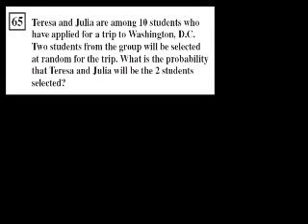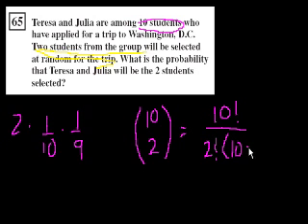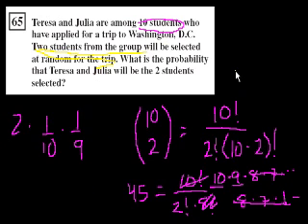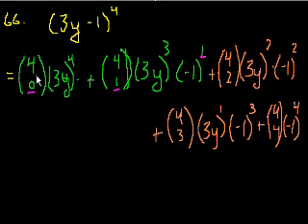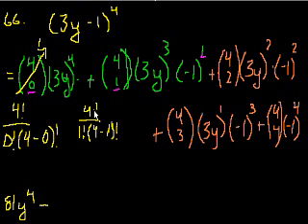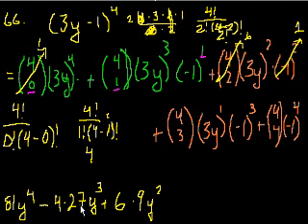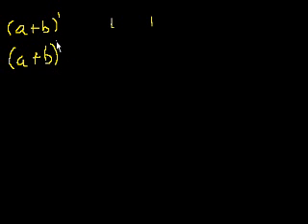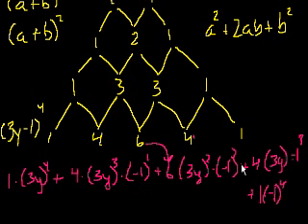Algebra II: binomial Expansion and Combinatorics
65 (done another way) - 66, combinatorics and binomial expansions